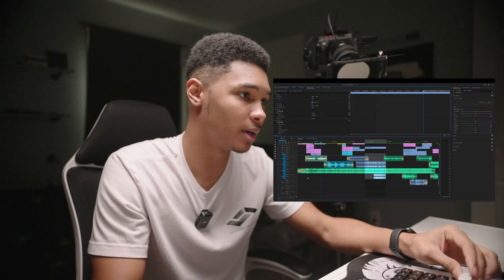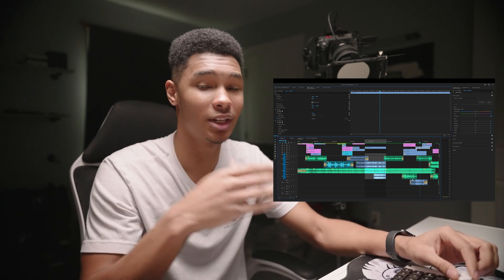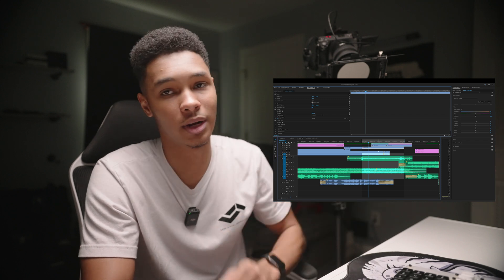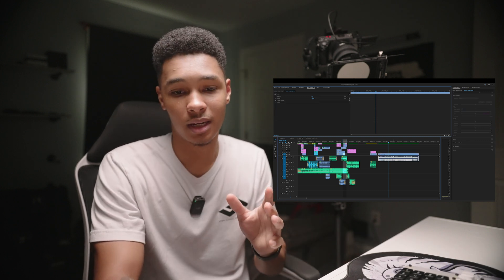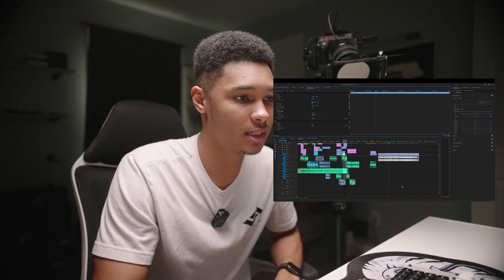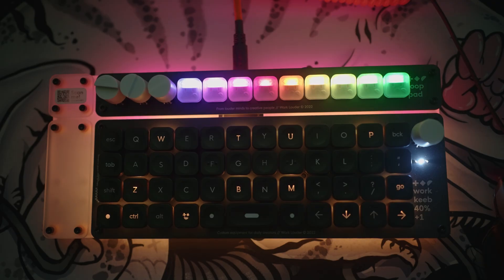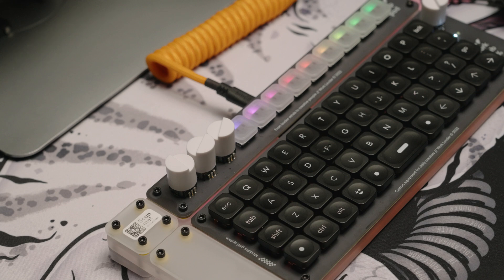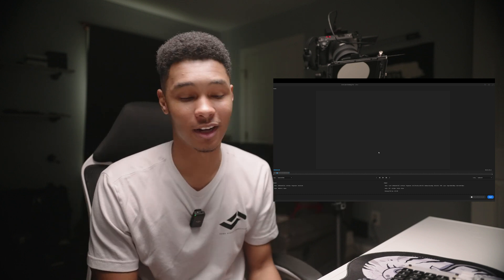How to setup Work Louder Keyboard for Premiere Pro [Using Via]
So I created this video to help anyone struggling to set up their Work Louder Keyboard. Below I actually have my via setup link for download.

FYI - This setup is for Windows, Not sure if it will work on Mac

Make Shortcuts in Premiere:
- Open Premiere
- Go to Edit
- Click Keyboard shortcuts

These are the only shortcuts I needed to make as premiere had shortcuts for the other functions:

Speed Duration - Control R
Audio Channels - Shift G
Link Media - Shift M

Macros -
1. Import -  {KC_LCTL,KC_I}
2. Link/Unlink Clips -  {KC_LCTL,KC_L}
3.Paste Attributes -  {KC_LCTL,KC_LALT,KC_V}
4.Delete -  {KC_DEL}
5.Link Media -  {KC_LSFT,KC_M}
6.Speed Duration -  {KC_LCTL,KC_R}
7.Audio Channels -  {KC_LSFT,KC_G}
8.Render In/Out -  {KC_LCTL,KC_E}
9. Export -  {KC_LCTL,KC_M}